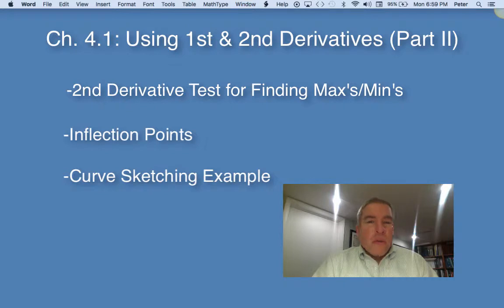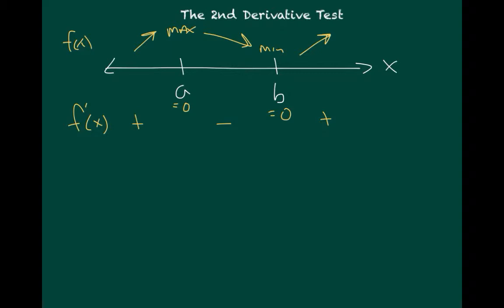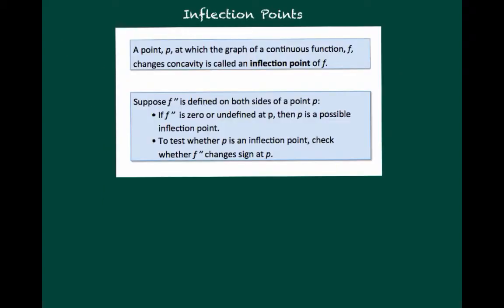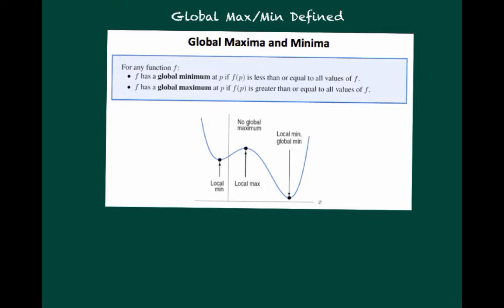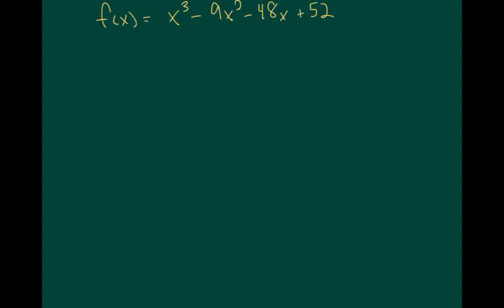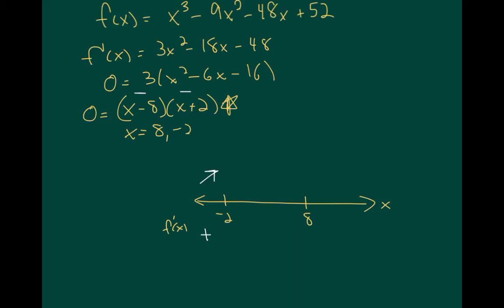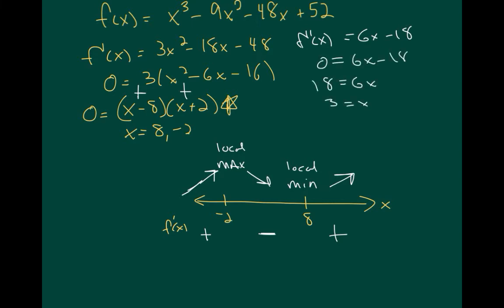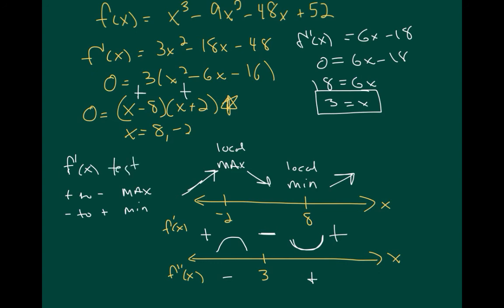CalcVideo 4.1 (Part II)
Table of Contents:

00:00 - Introduction
01:05 - The Second Derivative Test
03:35 - Inflection Points
04:57 - Defining Global Max's/Min's
06:25 - Curve Sketching Example